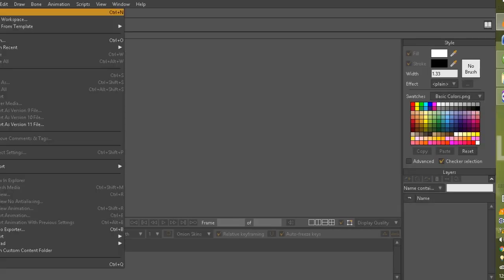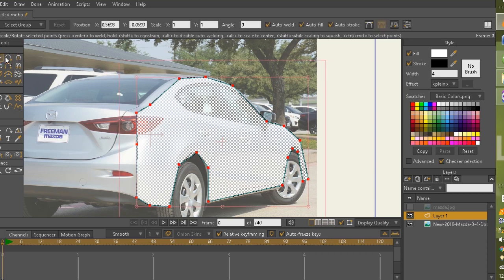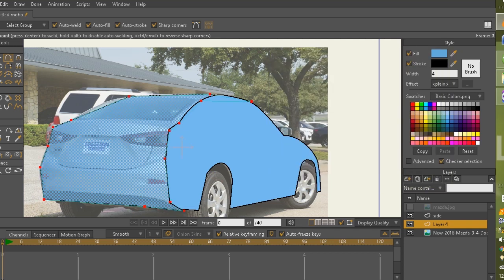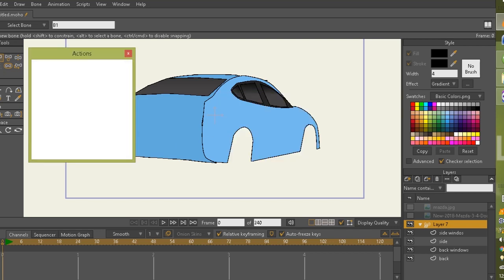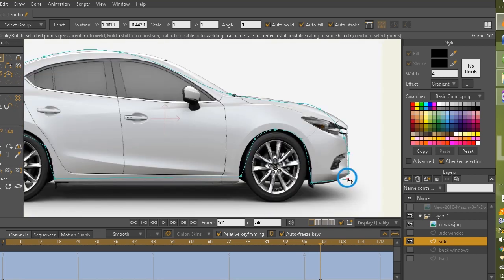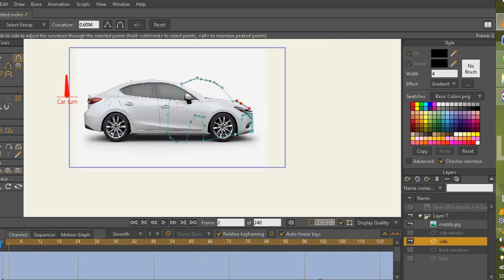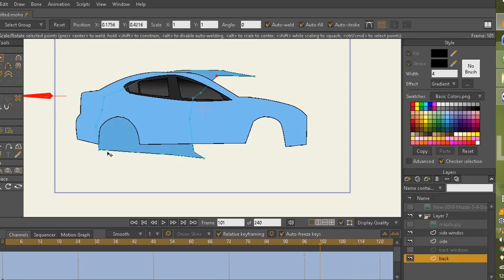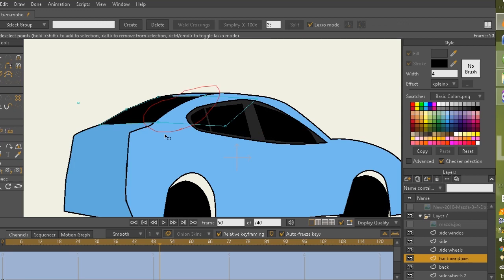2.5d 3d Car Turn Rig In Moho Animation Software Tutorial (Please subscribe)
A 2.5D  car turn rig  in moho tutorial.

If you want to make a car turn as if it is in 3D here is what you can do.